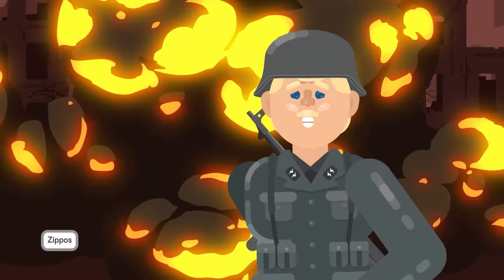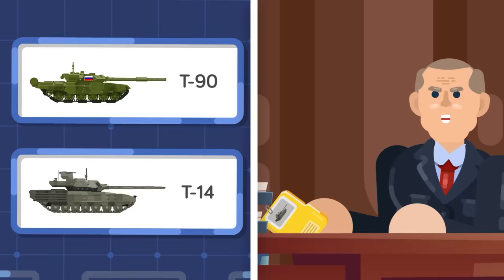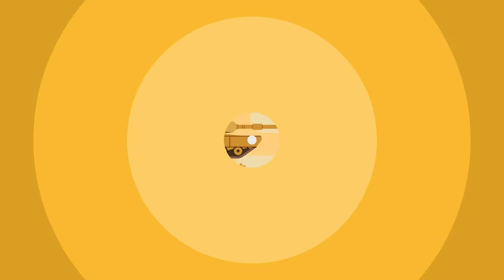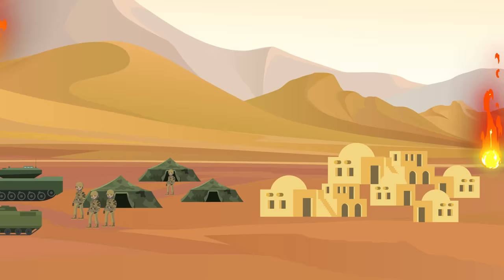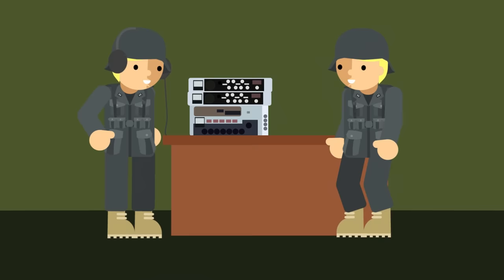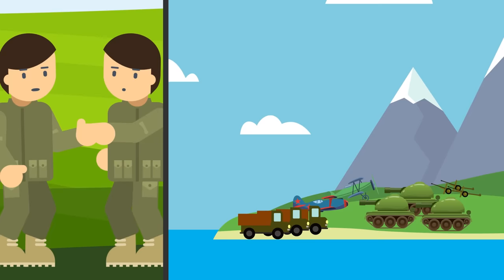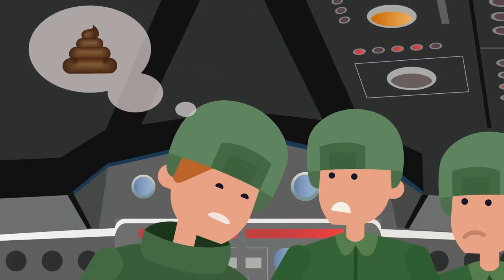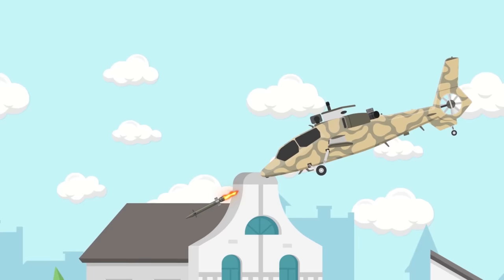World War 2 Tank vs Modern Abrams Tank - Who Wins?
Do World War 2 tanks stand a chance against a modern tank with advanced weaponry and armor? Let's see just how far tanks have advanced in the last 80 years in today's epic tank battle.

00:00 WW2 Tanks vs Modern Tanks
12:04 The Battle of 73 Easting - The Most Intense Tank Battle In History
29:35 The Inflatable Tanks That Fooled Hitler
41:48 Why Life Inside A Tank Sucks
52:13 The Killdozer  - A Man's Homemade Tank Rampage
01:01:21 US M1 (M1A2) Abrams vs Russian T-90 S - Main Battle Tank / Military Comparison
01:08:15 Why US Enemies Are Scared of AbramsX (Next Generation Tank)
01:19:15 Top 10 Most Powerful Tanks
01:26:24 Why Russia is Running out of Tanks (War in Ukraine)
01:42:38 Insane WW2 Soldier Who Took Out German Tanks With Only an Axe
01:59:39 Why Are Russian Tanks Failing in Ukraine
02:13:04 The One Man WW2 Tank Killer
02:23:24 Hitler's 1,000 Ton German War Machine (Most Insane Mega Tank Ever Invented)
02:42:50 Why Putin Is Scared to Deploy the T-14 Armata Tank in Ukraine
02:54:08 The Deadliest Tank of WWII
03:05:16 50 Insane TANK Facts You Didn't Know
03:18:01 How Could a Roman Legion Defeat a Tank?